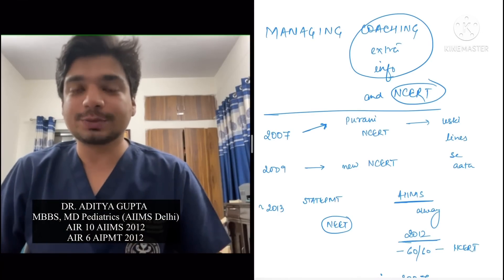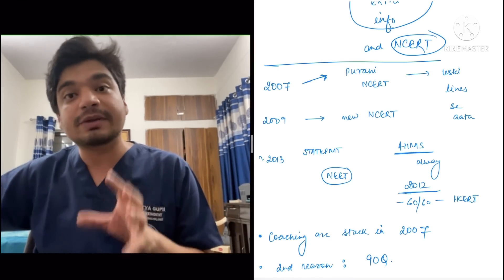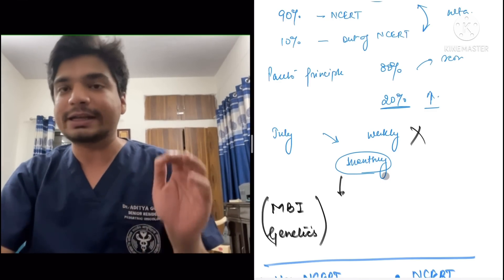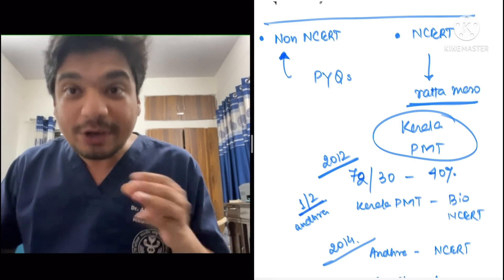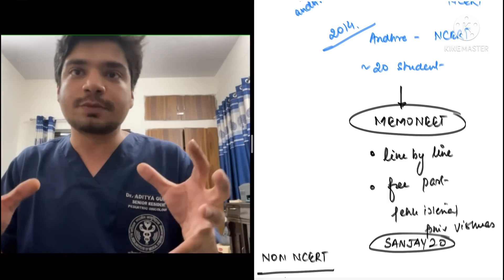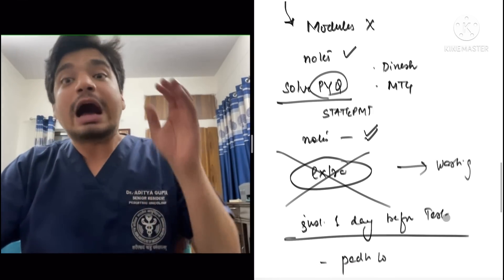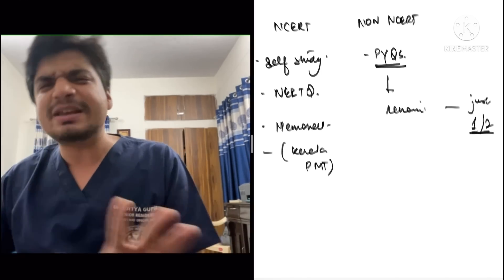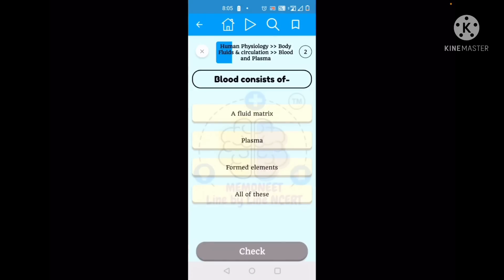Score 360/360 in Biology- NCERT and extra NCERT in Allen/Aakash- how to manage!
Many students struggle with Biology - especially the out of NCERT Part taught in modules of Aakash/Allen. How to score well even in coaching tests while maintaining a command over NCERT- this video explores that!

FOR SOLVING NCERT BASED MCQS - Download MEMONEET- a very genuine recommendation from my side!

For Desktop you can get the app here

I’m Dr. Aditya Gupta - 3rd semester DM resident in Pediatric Oncology at AIIMS, New Delhi. Have completed my MBBS and later MD in Pediatrics from AIIMS, Delhi and secured AIR 10 in AIIMS UG exam in 2012 and AIR 17 in AIIMS PG 2018.
Love to teach, guide and inspire NEET UG and PG aspirants towards their goal of cracking these exams!